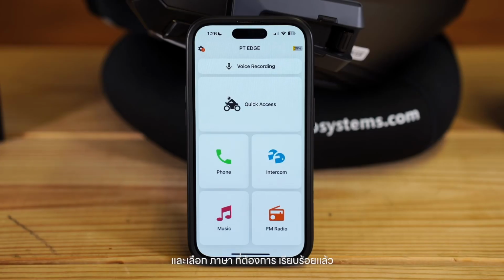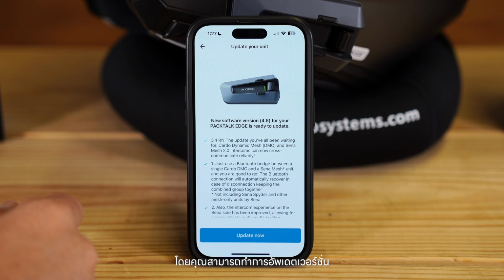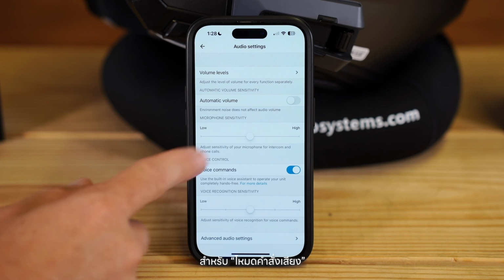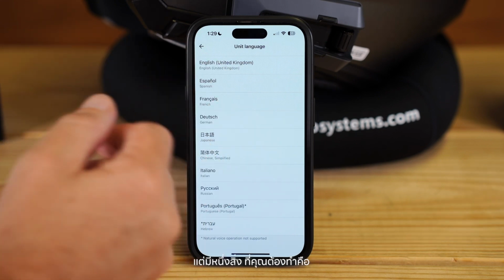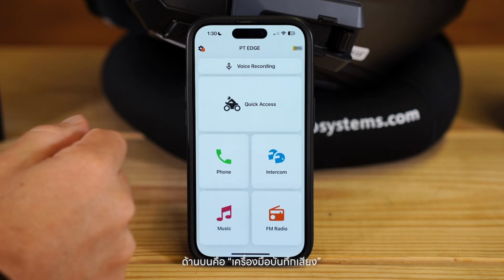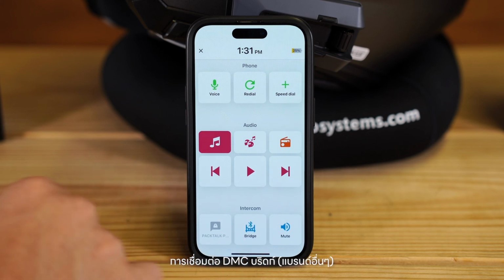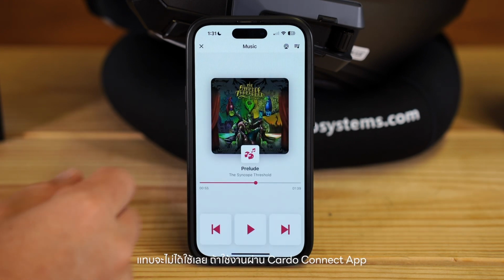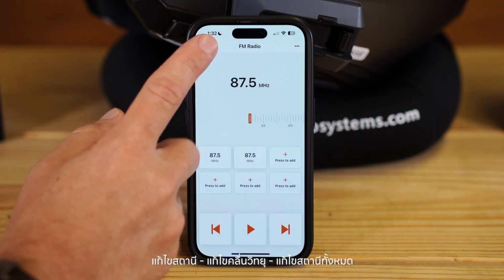Cardo Connect App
🚀 คุณสมบัติเจ๋งๆ : คุณสมบัติหลัก Cardo Connect App 🚀
🔥อย่าลืมดาวน์โหลด Cardo Connect App และอัพเดทฟีเจอร์ใหม่ได้ฟรีที่ 🔥
🔹ลูกค้าท่านใดที่สนใจ..สามารถเข้าไปปรึกษา และสอบถามข้อมูล
กับผู้เชี่ยวชาญ Cardo Systems ได้ที่ :
Cardo Systems-Thailand
- by RAMBLER -
เปิดให้บริการ
จ.-ส. เวลา : 09.00 น. - 18.00 น.
ดูน้อยลง